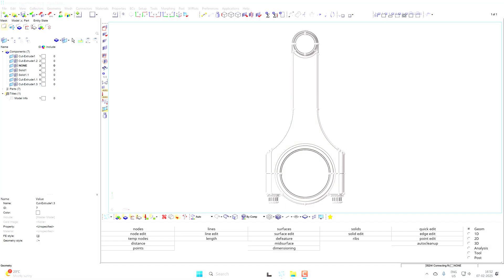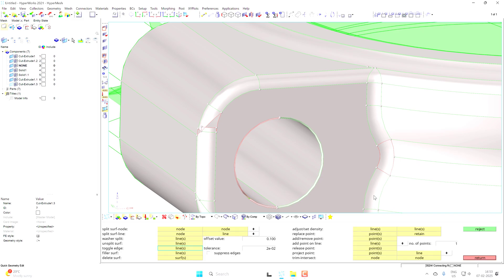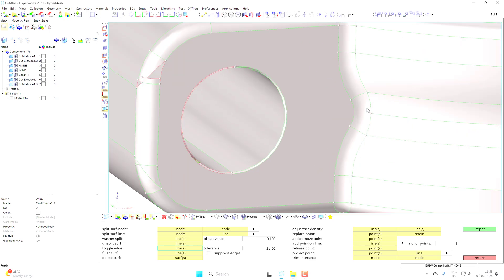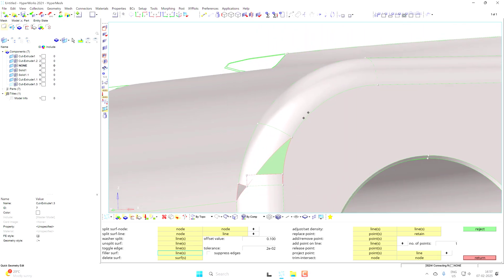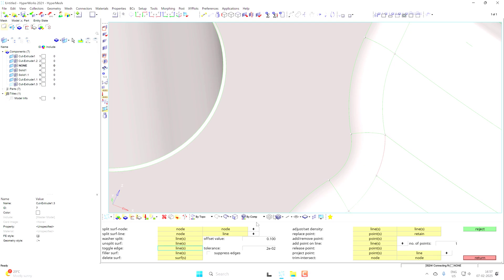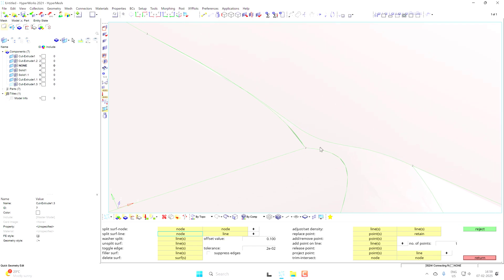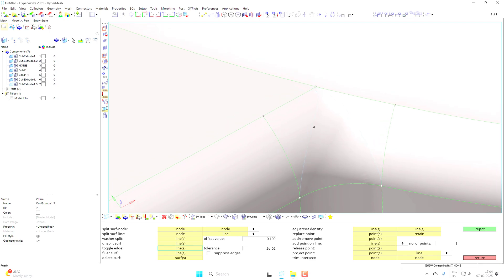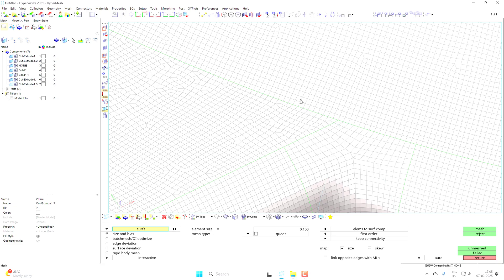Importance of geometry cleanup for FE Meshing - Preprocessing with Hypermesh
In this video, we discuss the importance of geometry cleanup in FE meshing using HyperMesh. Proper geometry cleanup ensures better mesh quality, improved solver accuracy, and reduced computational time. Watch the full tutorial to understand the key techniques!

📢 Join the Discussion & Community